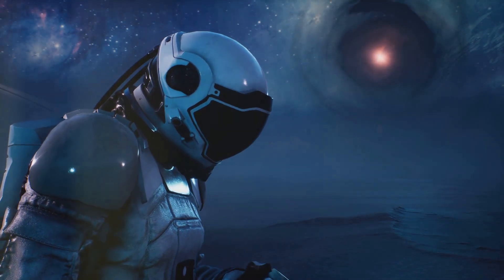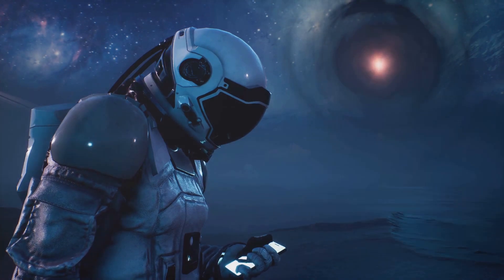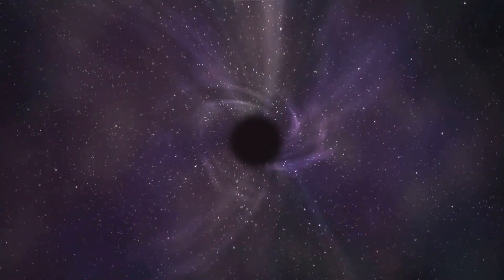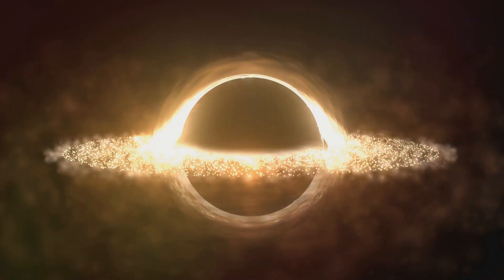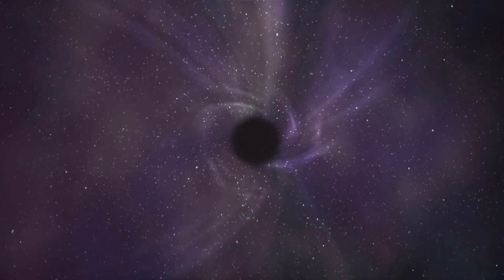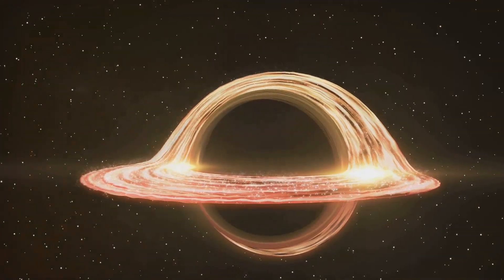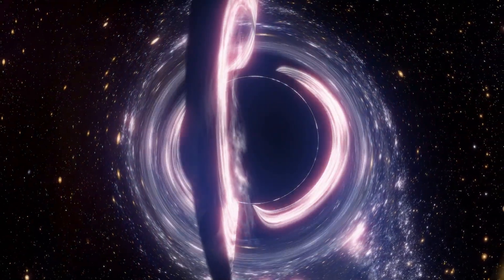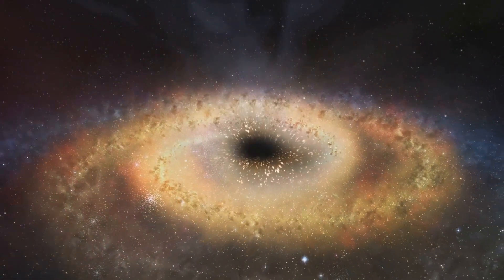What’s Really at the Center of a Black Hole Theories You Won’t Believe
Black holes have fascinated scientists and stargazers alike for decades, but the mystery of what lies at their core remains one of the greatest enigmas of the universe. Could it be a singularity of infinite density? Or perhaps a portal to another dimension? In this mind-blowing video, we explore the most intriguing theories about the heart of a black hole and what might be waiting beyond the event horizon.

Join us as we dive into the latest scientific research, from general relativity to quantum mechanics, and discover the groundbreaking hypotheses that could change our understanding of space, time, and reality itself.

🚀 What You’ll Discover:

    The concept of singularities and what they mean for space and time.
    Quantum gravity theories that challenge our understanding of black holes.
    The possibility of wormholes, white holes, and even alternate universes.
    The cutting-edge research trying to unlock the mysteries hidden at the center of black holes.

🌌 Whether you're a space enthusiast, science fiction fan, or just curious about the universe's greatest mysteries, this video will leave you questioning everything you thought you knew about black holes!